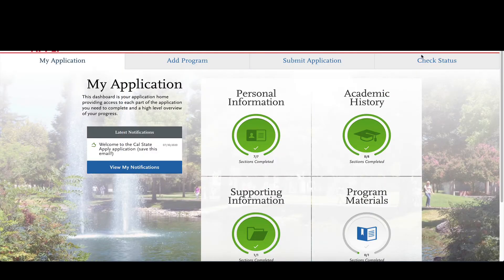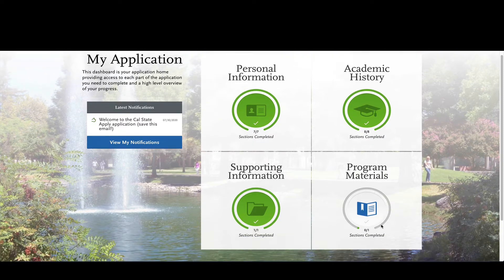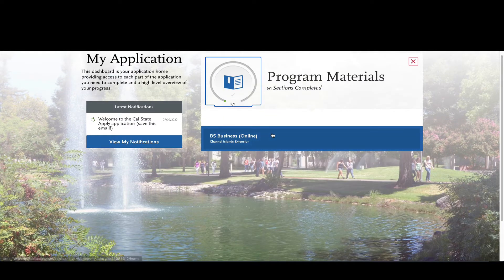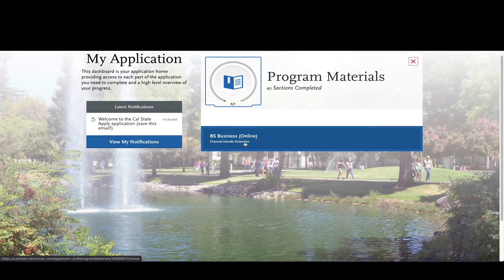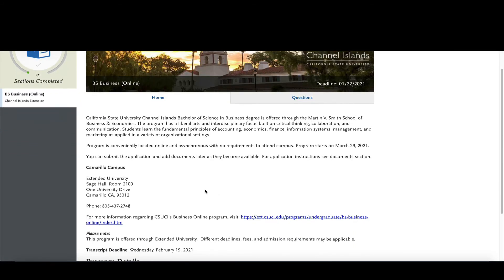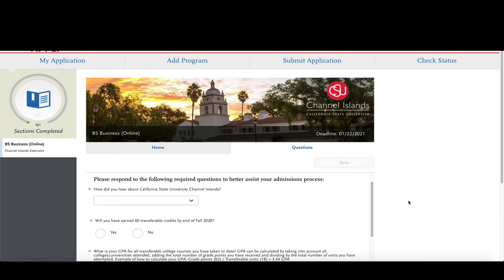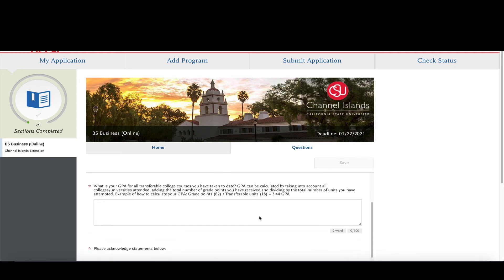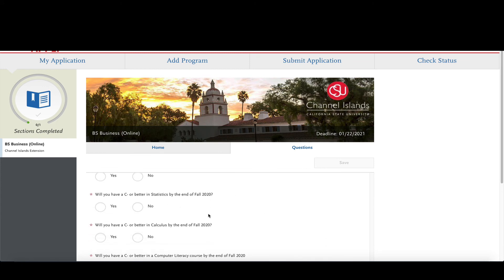Quadrant 4: Program Materials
Program Materials CSU